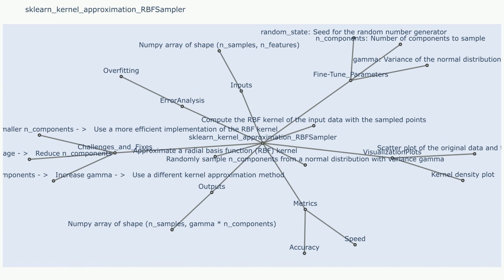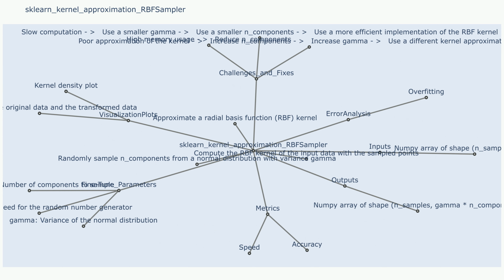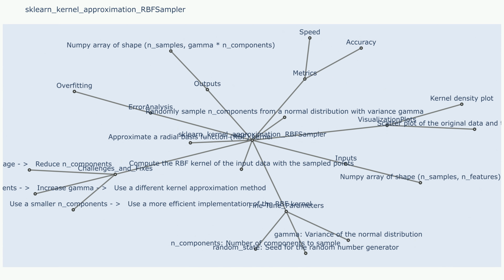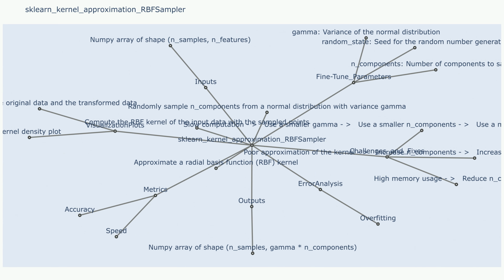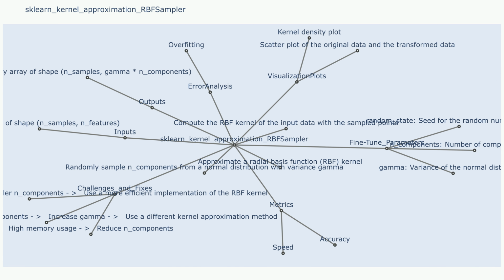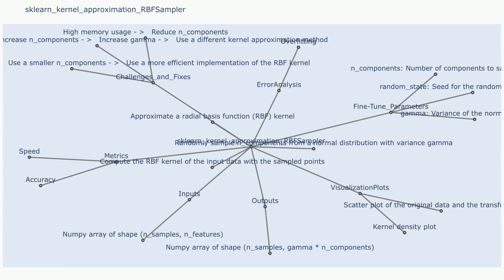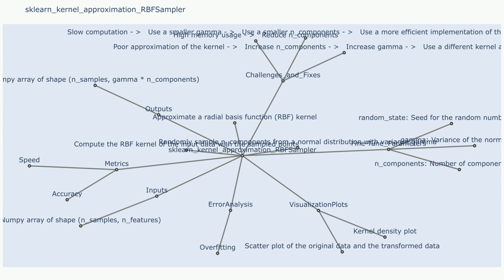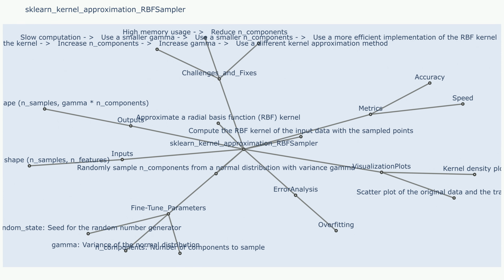15 17 sklearnkernelapproximationRBFSampler Description